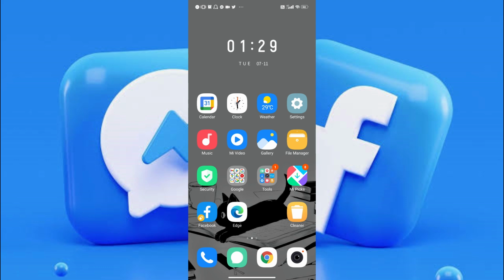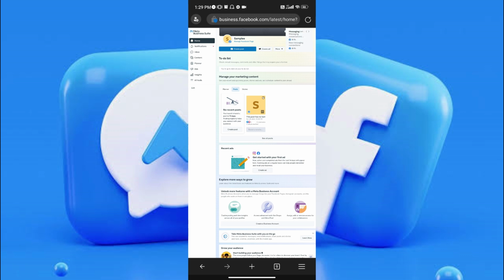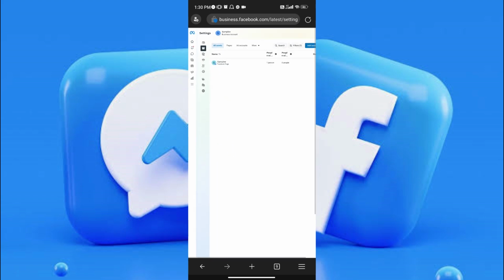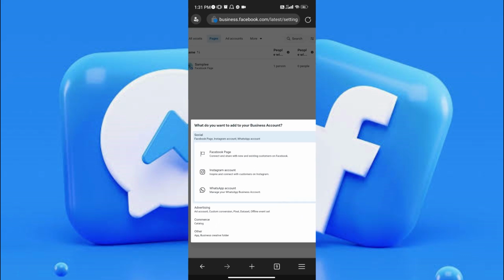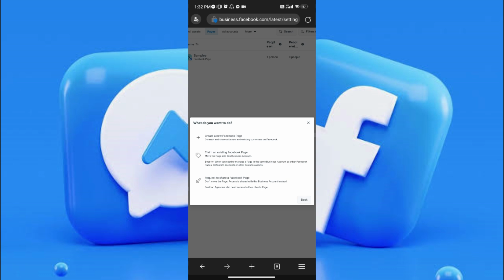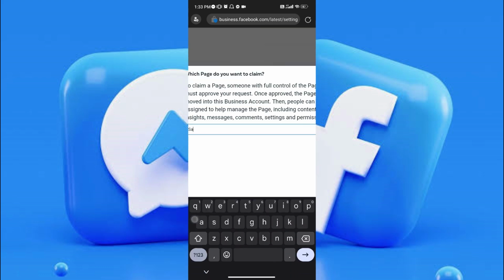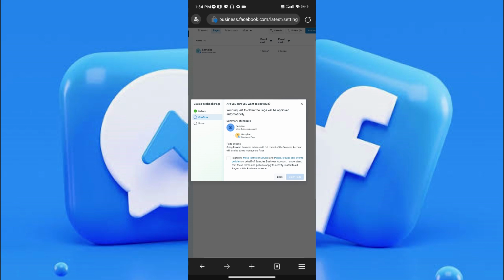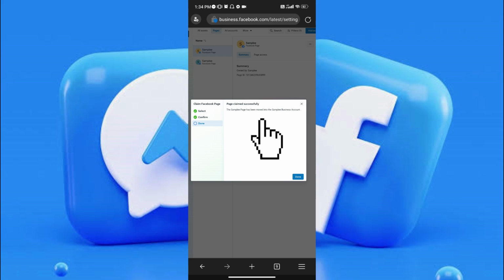How to Claim Ownership of Facebook Page 2024 howto tutorial2024 #2024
How to Claim Ownership of a Facebook Page 2024

Claiming ownership of a Facebook Page is essential if you need to manage the page or if the original owner is no longer available. Follow these steps to claim ownership of a Facebook Page in 2024:

Verify Your Admin Status: Ensure you have admin access to the Facebook Page. Without admin rights, you cannot claim ownership. If you're not an admin, you need to request admin access from a current admin.

Check Page Settings: Navigate to the Facebook Page and click on "Settings" at the top right corner of the Page.

Page Roles: In the "Settings" menu, select "Page Roles" from the left-hand sidebar. Here, you can see a list of people who have roles on the Page.

Request Admin Access: If you are not an admin, ask a current admin to assign you the admin role. They can do this by typing your name or email in the "Assign a New Page Role" section, selecting "Admin" from the dropdown menu, and clicking "Add."

Verify Business Manager: If the Page is associated with a Business Manager account, you might need to be added to the Business Manager. The current Business Manager admin can add you by going to business.facebook.com, navigating to "Business Settings," and adding you to the people section with appropriate permissions.

Claim Ownership through Support: If you cannot contact the current admin or the admin is unresponsive, you can claim ownership through Facebook Support:

Go to the Facebook Help Center.
Search for “Claim Page Ownership.”
Follow the instructions to submit a request for ownership. You may need to provide proof of your association with the business or organization, such as business documents, domain verification, or other relevant information.
Follow Up: Monitor your email and Facebook notifications for updates from Facebook Support regarding your claim. The process might take several days, and Facebook might request additional information to verify your claim.

Secure Your Page: Once you have claimed ownership, review and update the Page roles and settings to ensure your Page is secure. Remove any unauthorized admins and update security settings as needed.

By following these steps, you can claim ownership of a Facebook Page and ensure you have the necessary control and management rights for your Page in 2024.